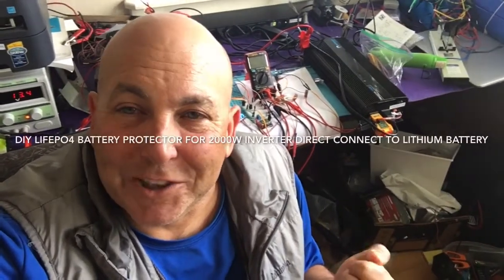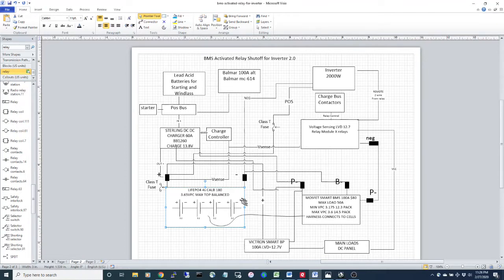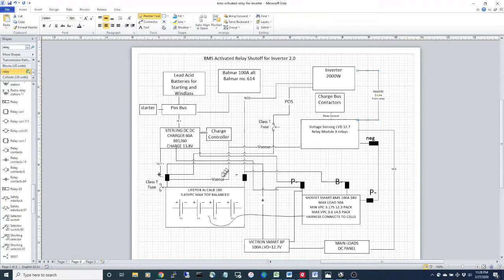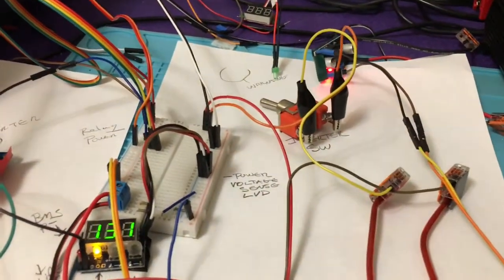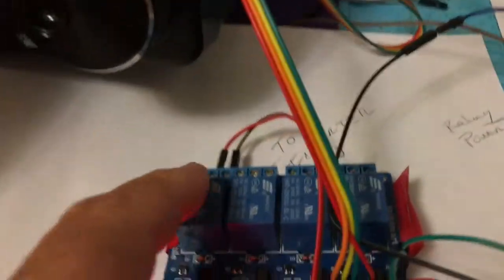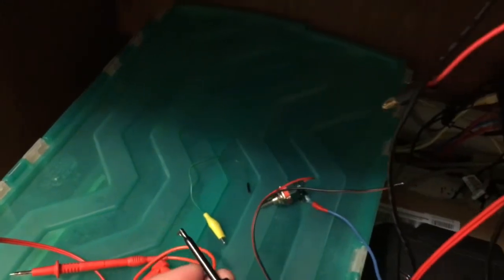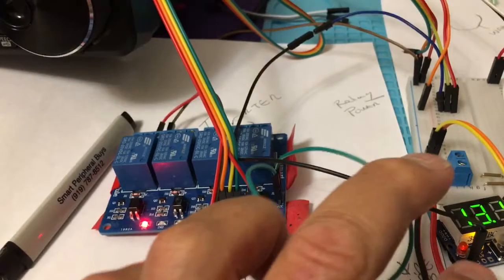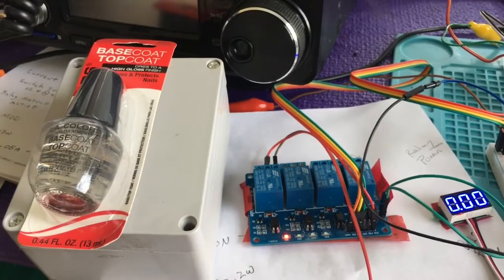Integrate $20 DIY Lifepo4 Battery Protector with 2000W Inverter on off switch and $60 Lithium BMS.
Victron Smart Battery Protect can be damaged and is not recommended for direct high wattage inverter connection. If your inverter has an on off switch you can use a custom programmed low voltage disconnect module from Aliexpress with a standard relay module from amazon to integrate your low cost BMS alarms to shut off your inverter.  Connect your inverter directly to your battery if you have low a low cost BMS by Daly, JBD Tools Smart BMS or other low cost Aliexpress Amazon BMS. It is also possible to use a Victron Smart Battery Protect with the L and H input ports to shut off the inverter if you have an on off switch on your inverter.

Aliexpress Low Voltage Disconnect module
Links:
2 channel relay